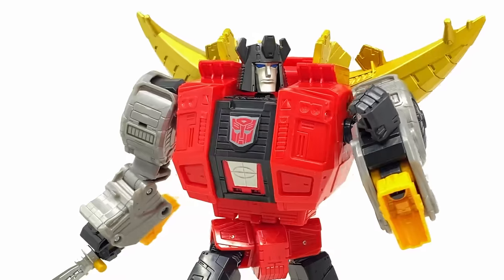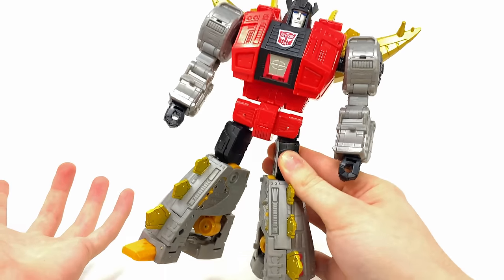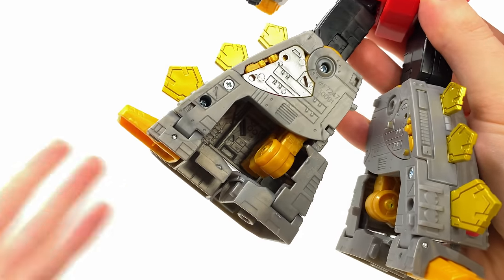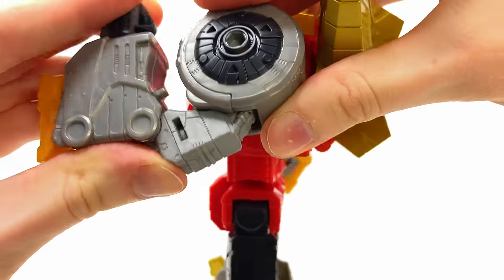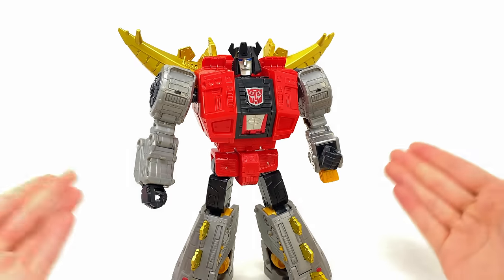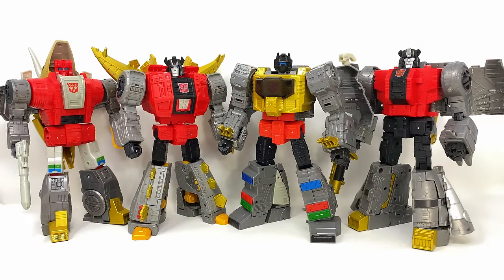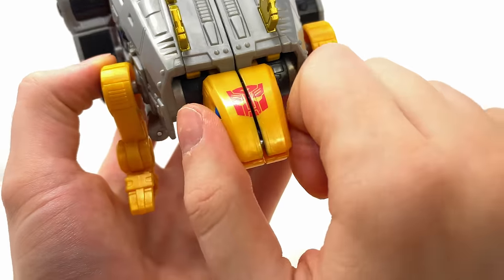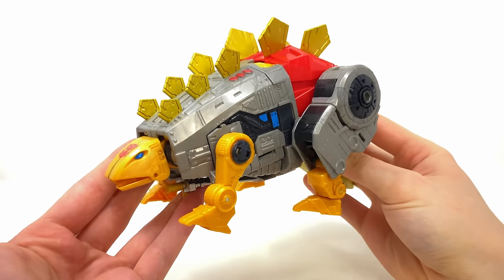Transformers Studio Series 86 Leader Class SNARL Review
00:00 Gallery & Intro
01:04 Robot Mode
03:10 Articulation
04:27 Accessories
05:10 Comparisons
06:14 Transformation
11:55 Dinobot Mode
14:30 Comparisons
15:56 Reverse Transformation
18:50 Final Thoughts